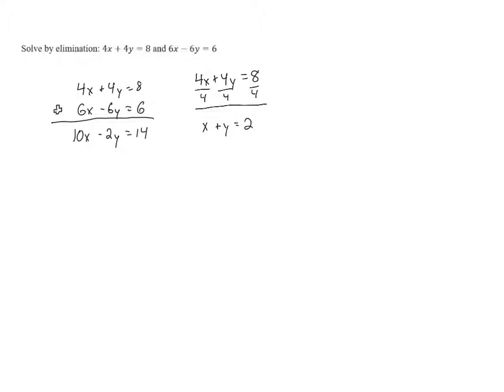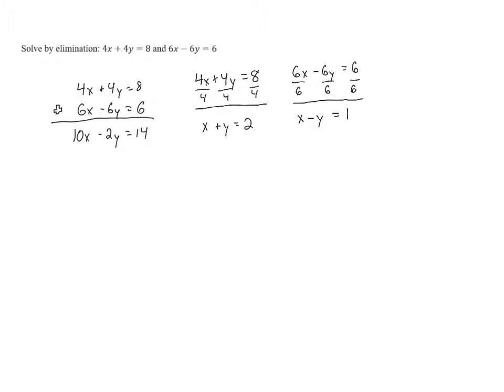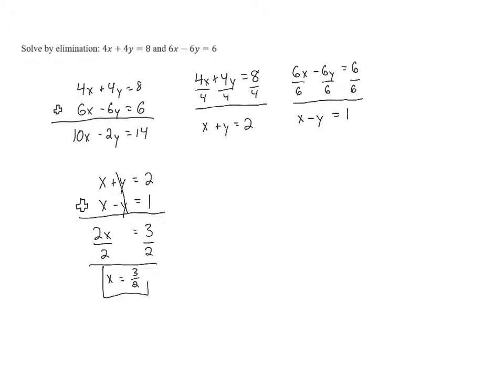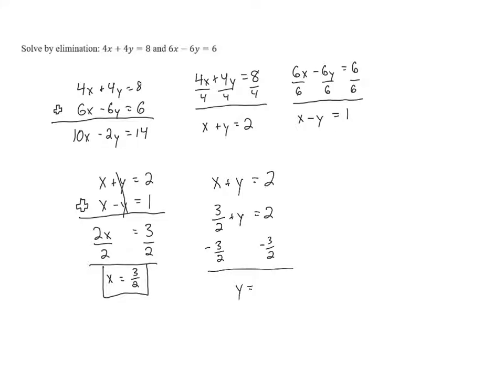Solving Systems of Equations by Elimination - Problem 4